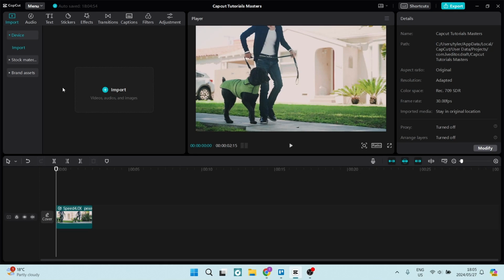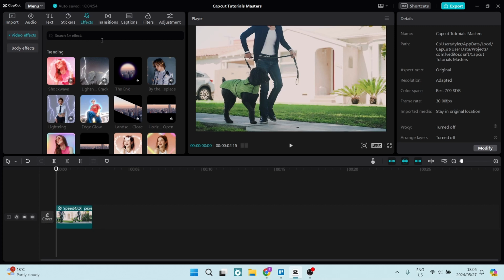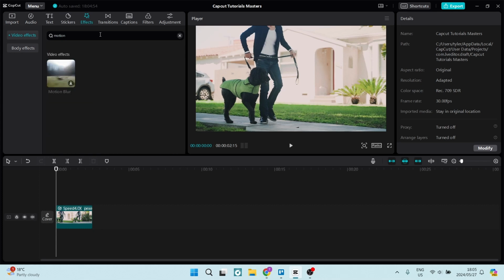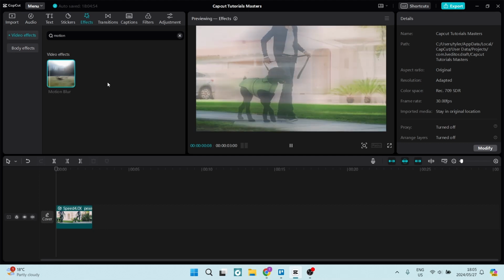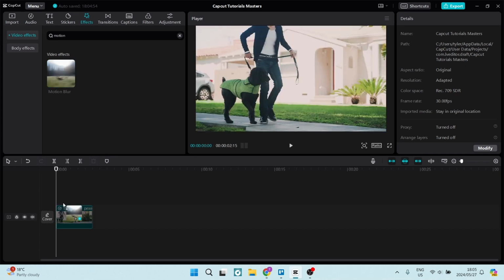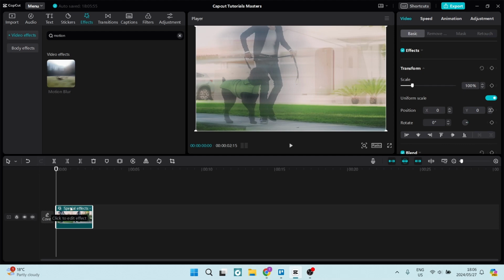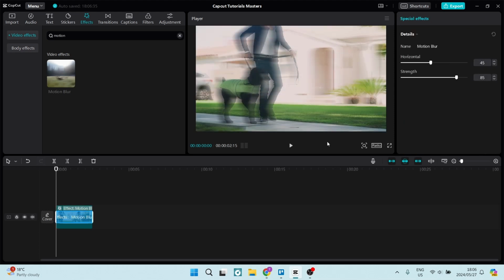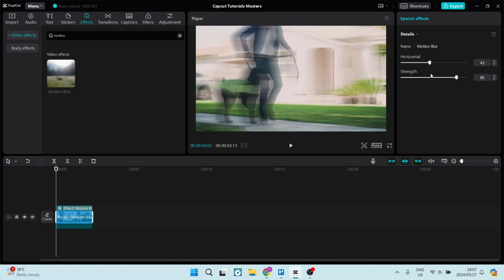How to Add Motion Blur in CapCut | CapCut Tutorial 2026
In this 'How to Add Motion Blur in CapCut' tutorial, you will learn how to create dynamic and cinematic motion blur effects in your videos using the CapCut app. CapCut provides a range of advanced video editing tools, including the ability to add motion blur. By following this step-by-step guide, you will discover how to apply motion blur to your clips, adjust the intensity, and create a sense of movement and energy. Whether you want to simulate camera panning, emphasize fast-paced action, or achieve a professional-looking aesthetic, this CapCut tutorial will show you how to add motion blur like a pro. Watch now and unlock the power of motion blur in CapCut to elevate your video editing skills and captivate your audience.

Timestamps

Intro – 00:00 – 00:15
Adding Motion Blur in CapCut – 00:16 – 02:13